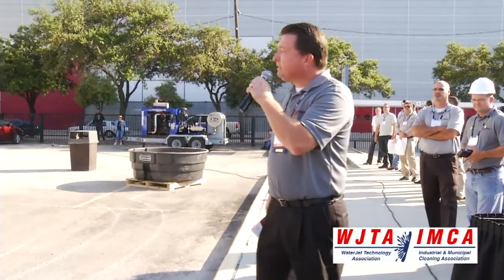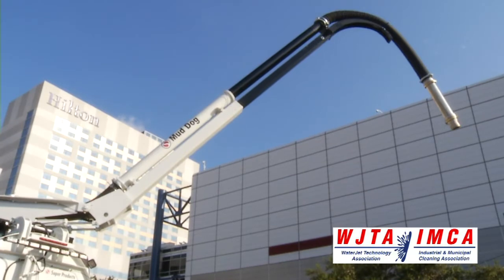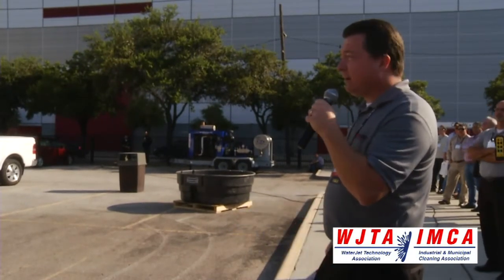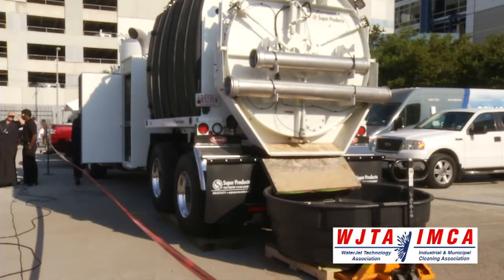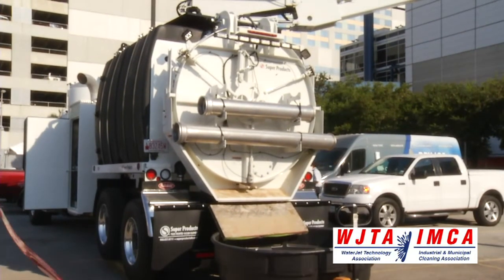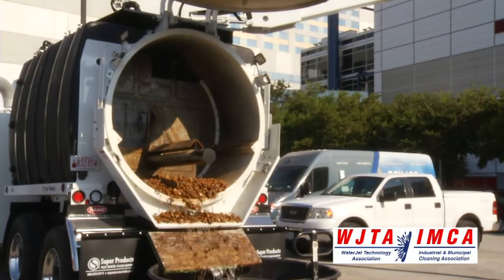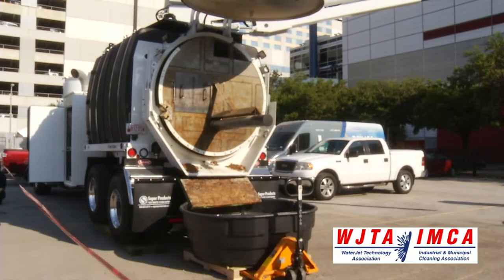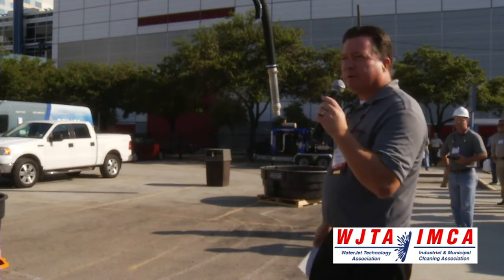WJTA-IMCA Live Demo--Super Products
2012 WJTA-IMCA Expo Live Demos. 9/11/2012
Super Products demonstrates the capabilities of the Mud Dog 1200 hydroexcavator at the 2012 WaterJet Technology Association-Industrial & Municipal Cleaning Association Expo in Houston.